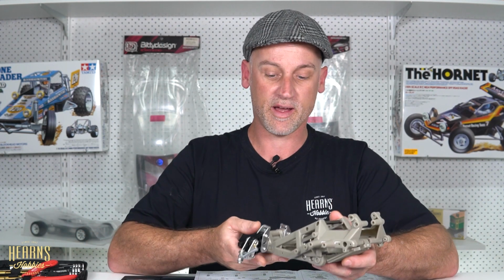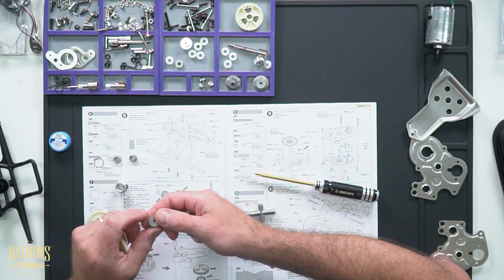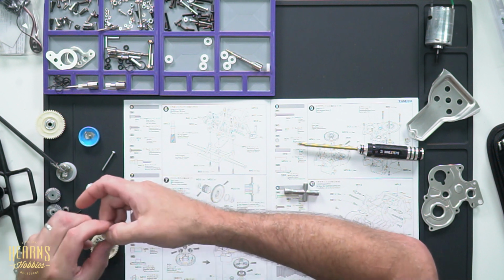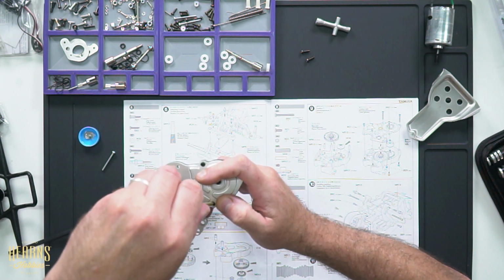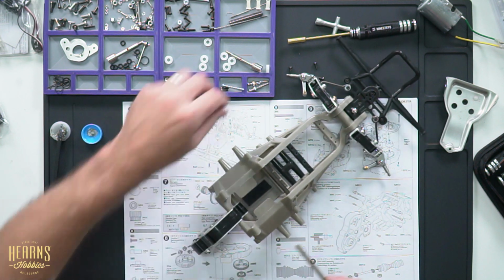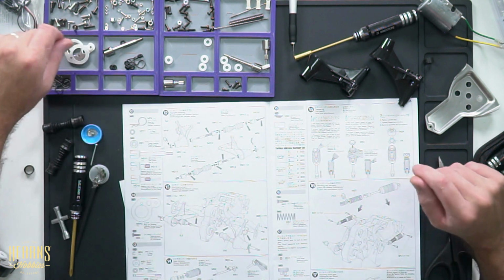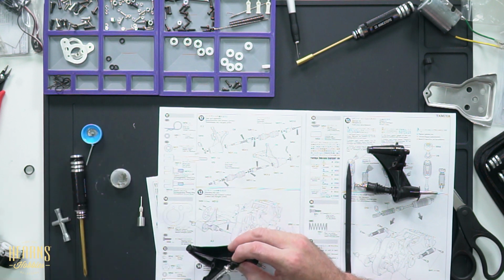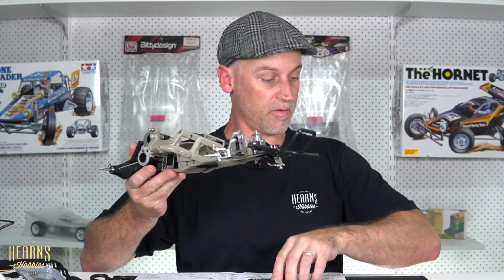Tamiya | The Frog Build Part 2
Published 12 February 2022

Brett continues building the classic Tamiya Frog buggy.
This series will discuss tools used and Brett's building techniques for radio control cars.

0:00 Intro
0:40 Step 6 Attaching the bumper
6:40 Step 7 Spur gear
11:15 Step 8 Gearbox 1
17:55 Step 9 Gearbox 2
26:58 Step 10 Installing gearbox
31:54 Step 11 Drive shaft assembly
36:28 Step 12 Rear arm assembly
45:30 Step 13 Attaching rear arm
51:28 Outro

Tools used:
Side cutter/nipper
NINESTEPS Essential Side Cutter